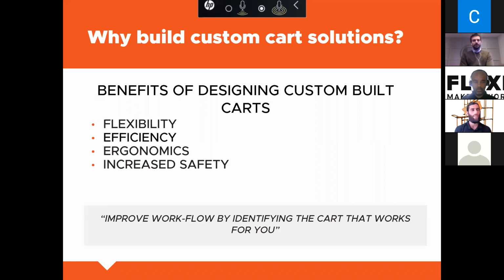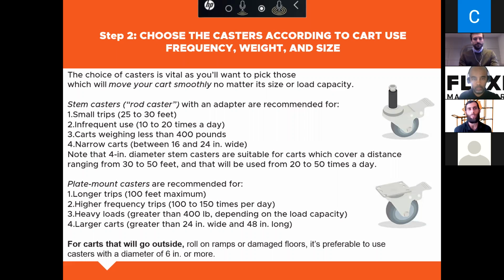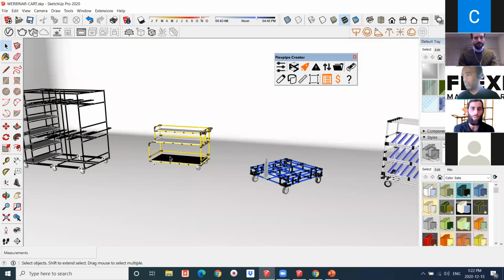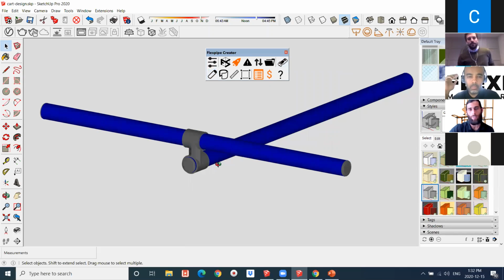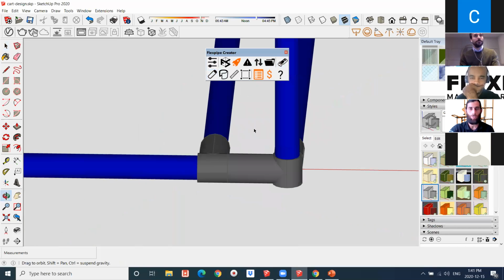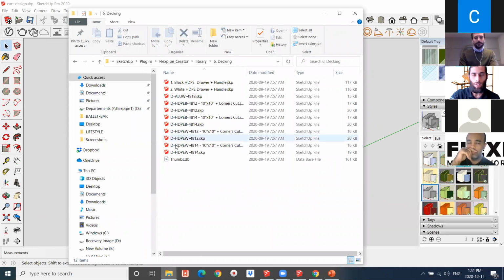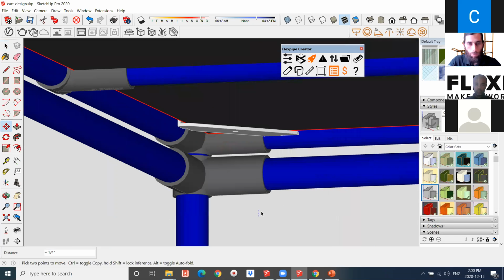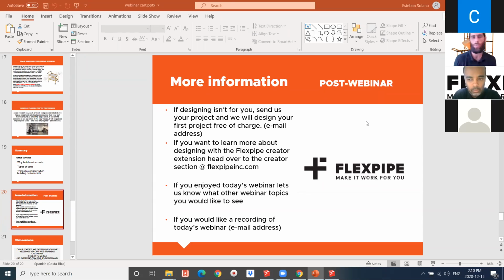Webinar - How to design perfect carts with the Flexpipe Creator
Topics covered:
Why build custom carts
Types of carts
Things to consider when building custom carts